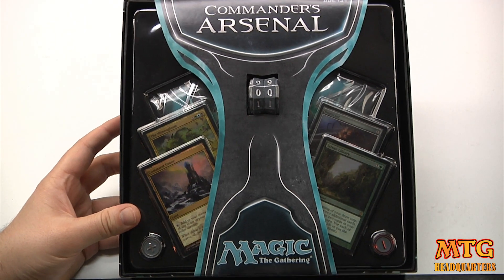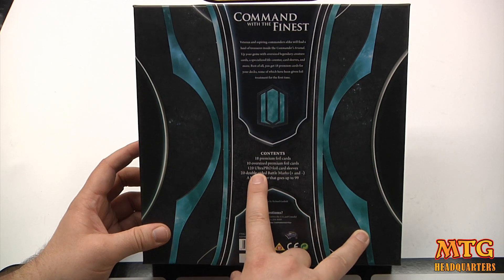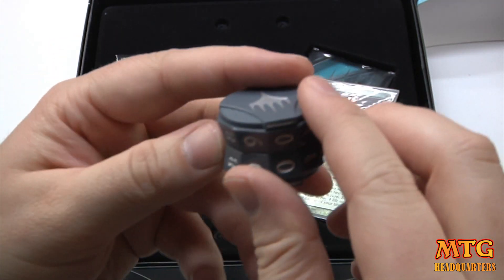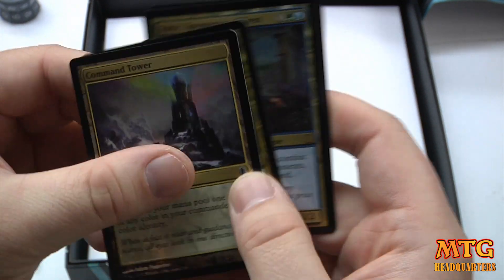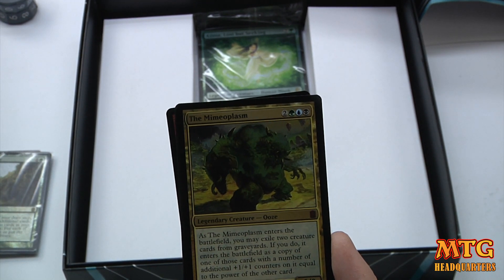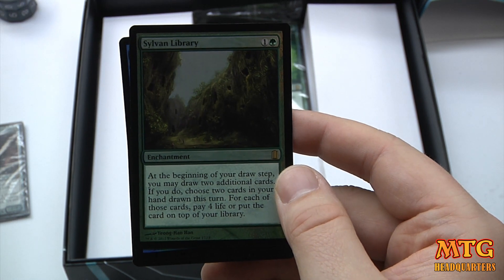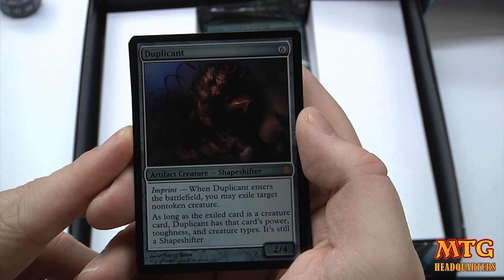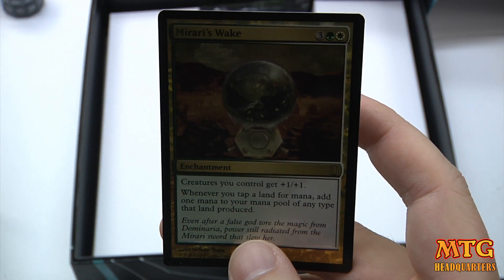MTG Commander Arsenal Opening & Review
✔️2nd Channel we crack open the new magic the gathering product commander arsenal and give you a review of the products inside and try to give you a good idea if it's worth the money and what to expect with this sealed product If you have any questions at all, post them up down below, or visit our

MTG Rise of Eldrazi Product Openings:
If You Want To Watch Live Gameplay